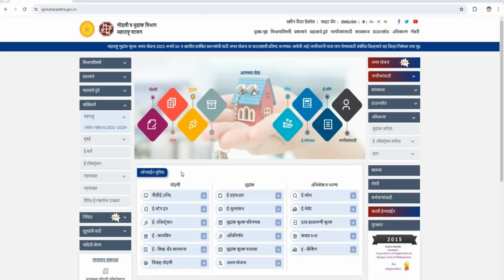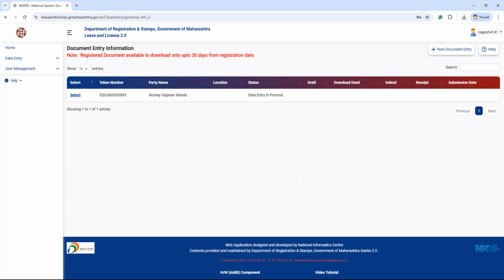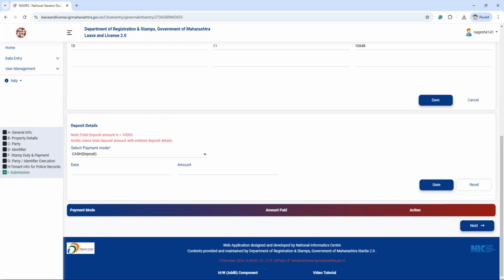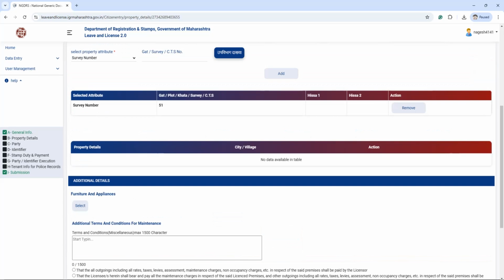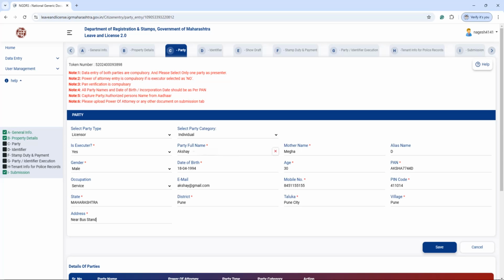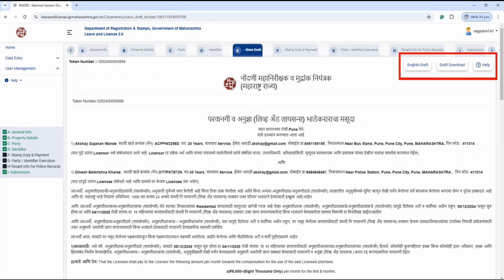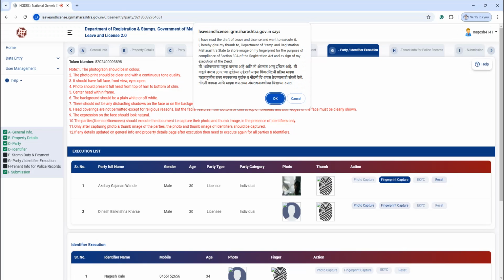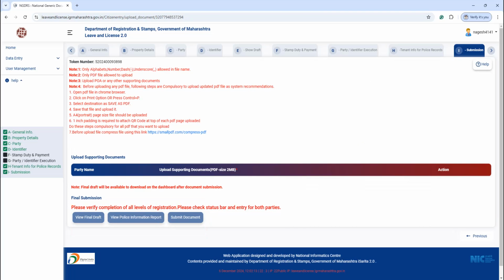How to do and Leave and License agreement 2.0 online | New Website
संपूर्ण रजिस्टर रेंट एग्रीमेंट असे करा नवीन वेबसाइट वर! Leave & and Licence Agreement 2.0 ! Register rent Agreement Online New Website